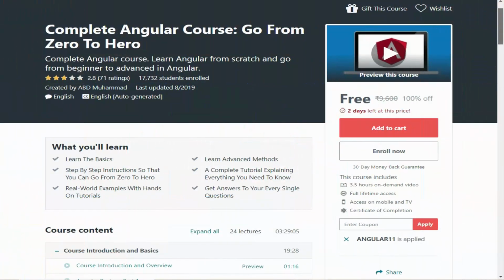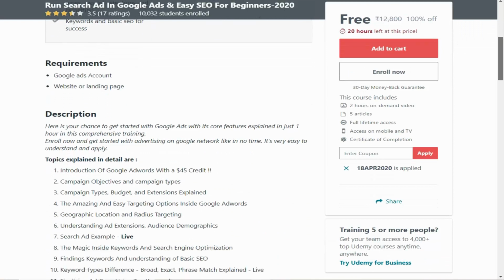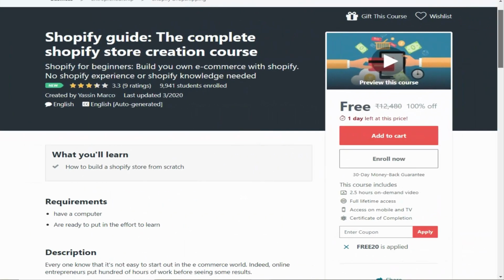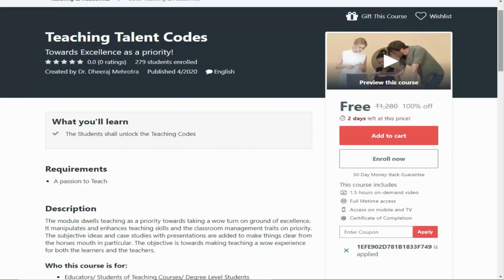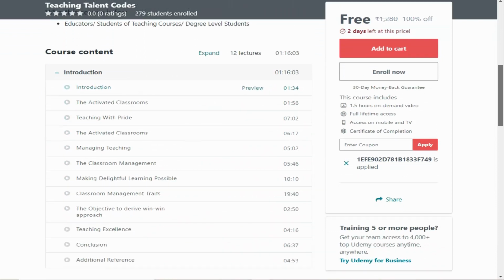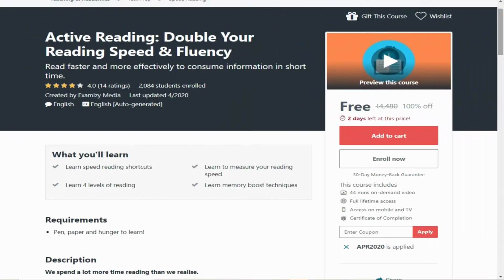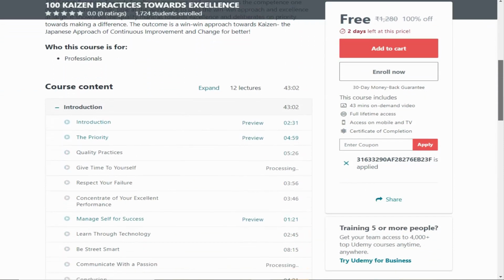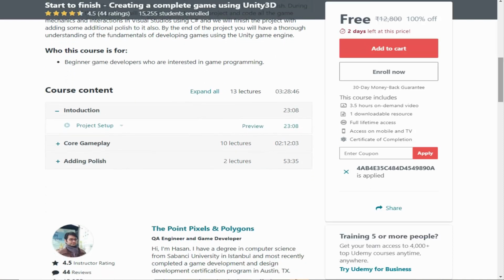10 Free Udemy Courses With Certification April 2020 | Software Developer | Commerce | IT Courses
Hi, friends welcome to our technology channel. In this video, I will tell you the best 10 courses of udemy that are totally free with certifications.

All the courses you see in this video are temporarily free for 1 or 2 days that is only for 20th, 21st &amp; 22nd April 2020  if you see the video in the future it will not work.

Below is the courses link:
1)The first course is the complete angular course: Go from zero to hero

2)search ad in google ads and easy SEO for beginner

6)speaking on the telephone that is confidentially speaking on the phone.

8)Active reading double your reading speed and fluency.

10)A gaming community that is course name is starting to finish creating a complete game using 3D community